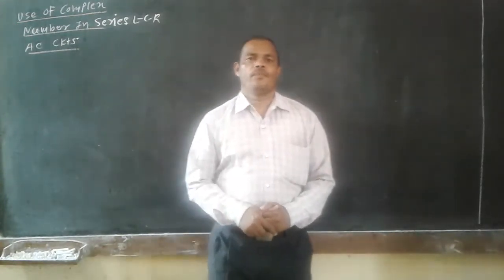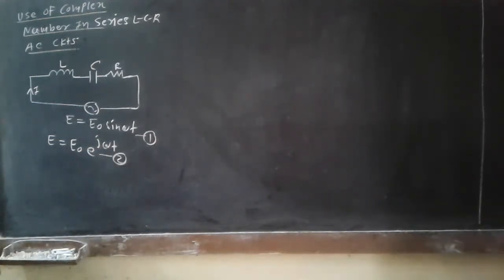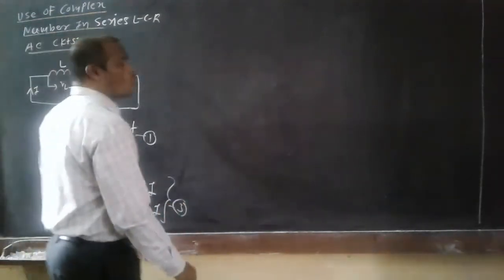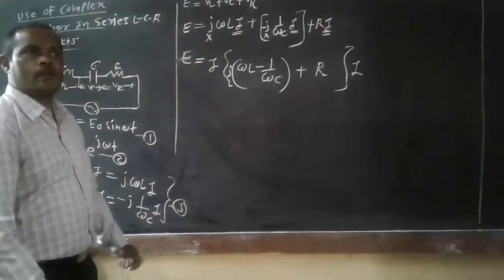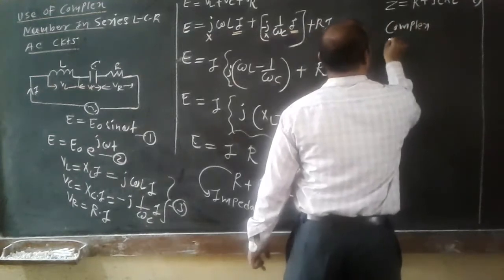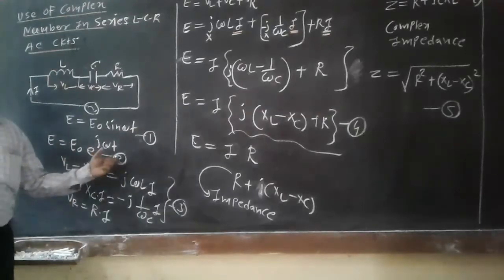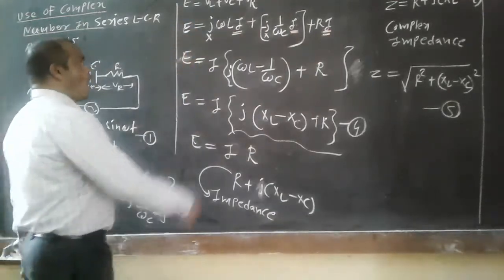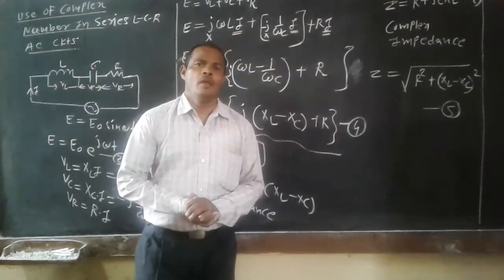Ac lecture 5.part 1 use of complex no.in solving AC series LCR ckt